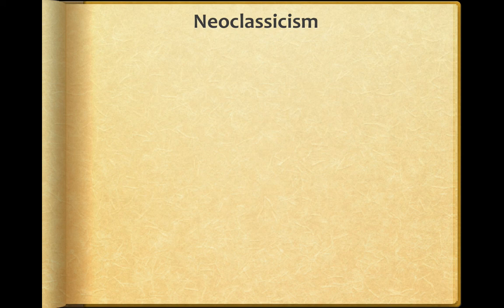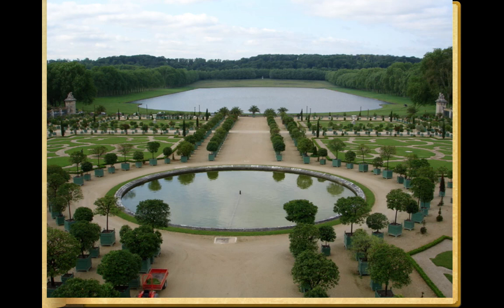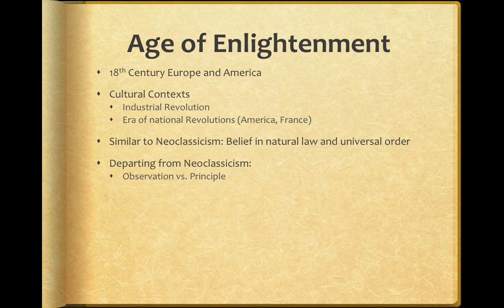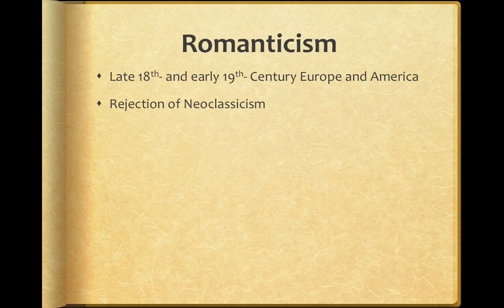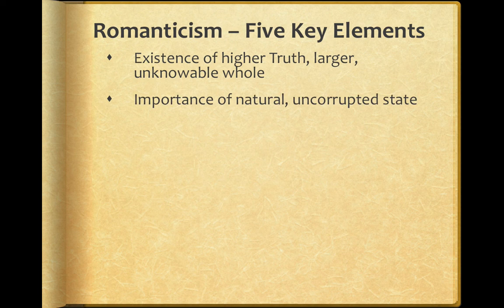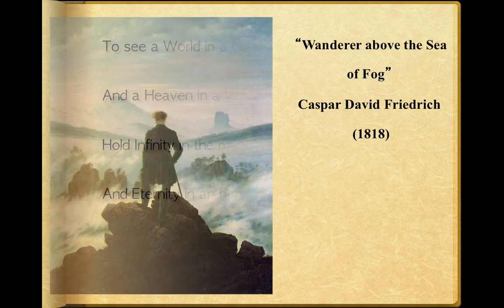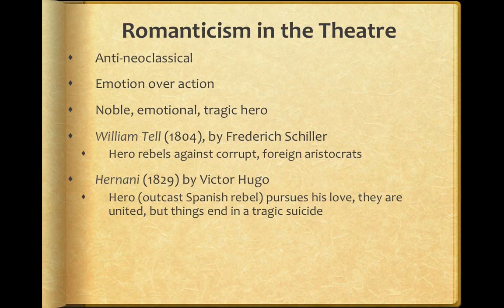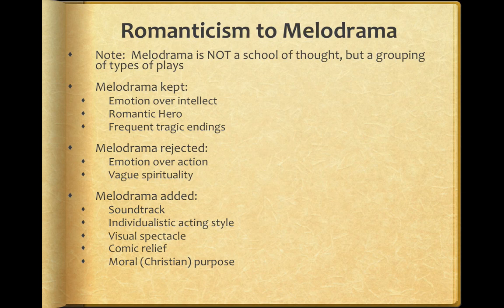Unit 1 Lecture Part 1: Neloclassicism to Melodrama